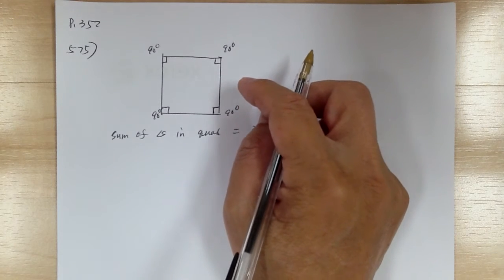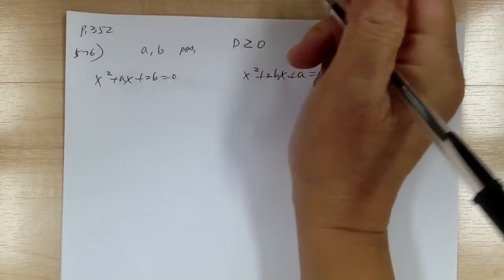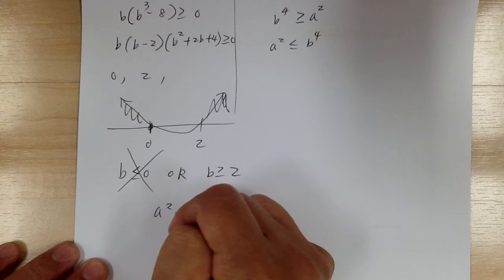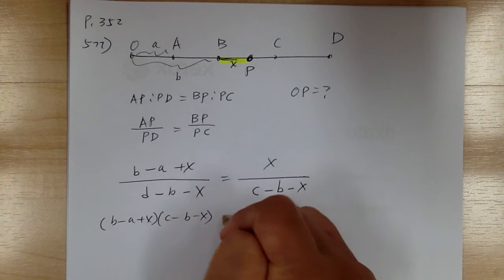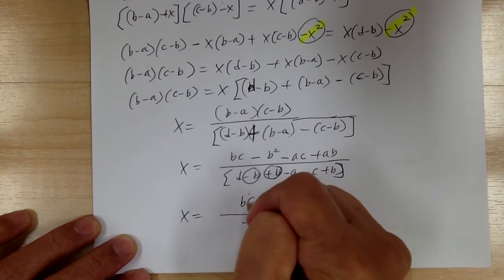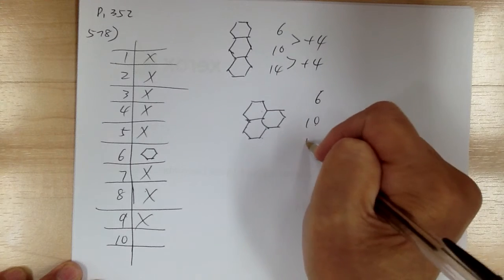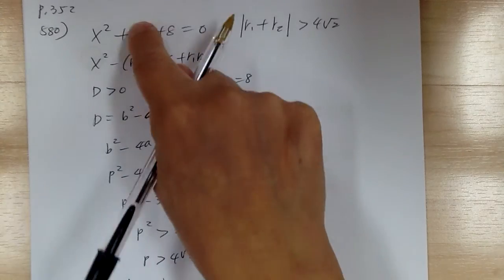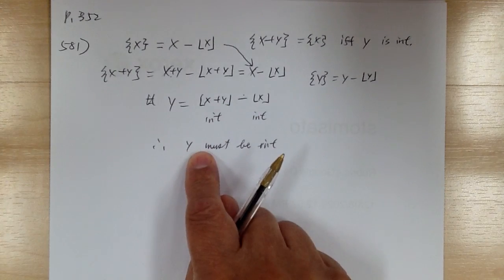Competition Math p.352 #575-581